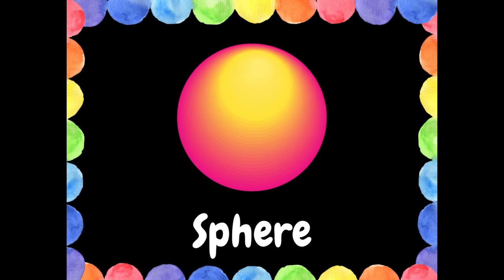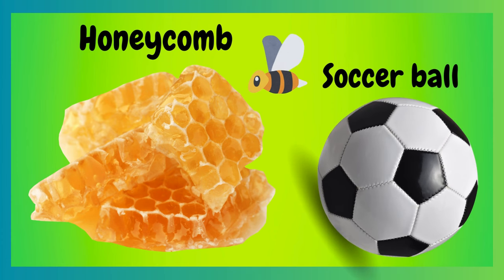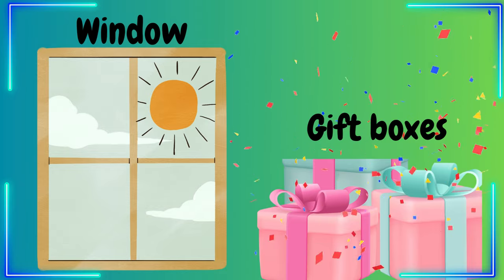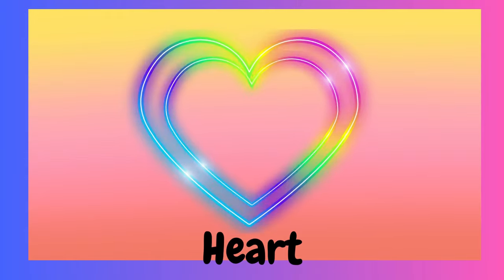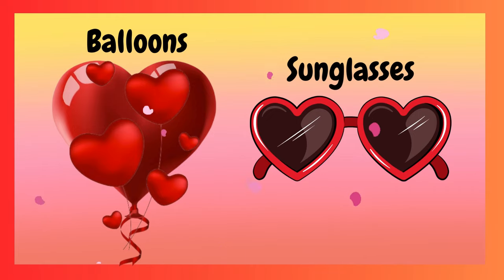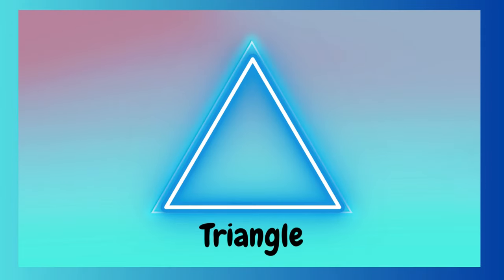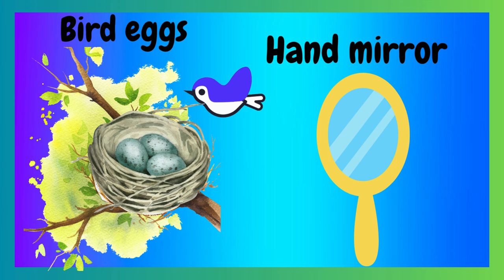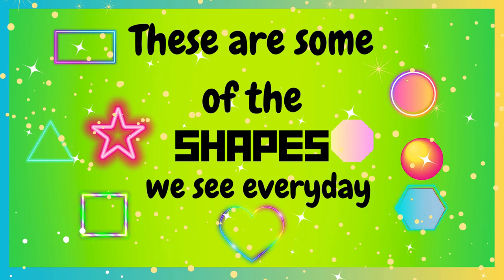The bAby Voyze-Shapes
The bAby Voyze is here to join you on your learning adventure with your child. We will learn and teach through books, songs, and rhymes. Let's learn the shapes that make up our world. Let's see how shapes form our world. Come on Trezure'd Readers, let's go! Circle, Hexagon, Triangles, Ovals, Squares, Rectangles, and more.